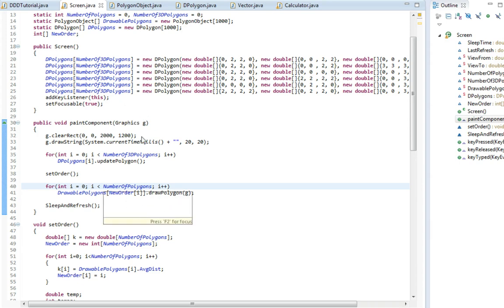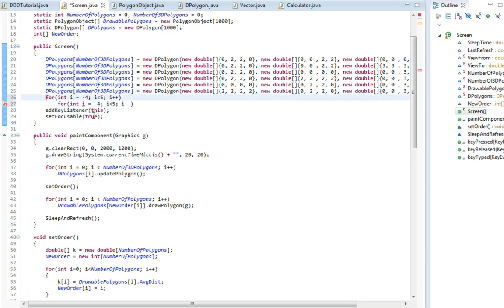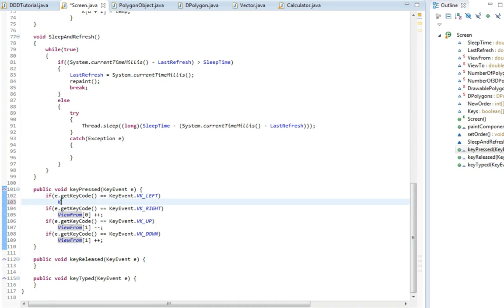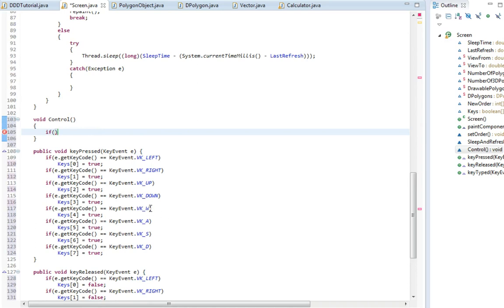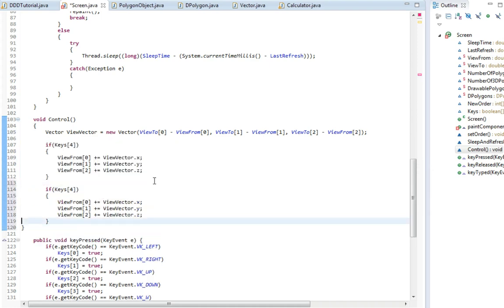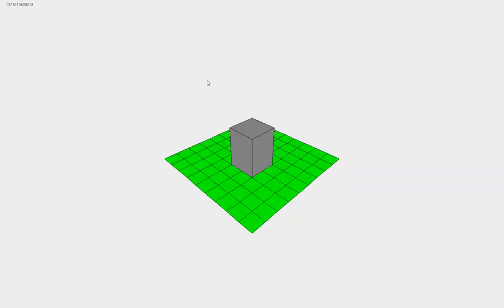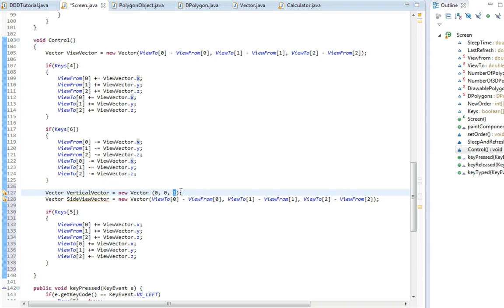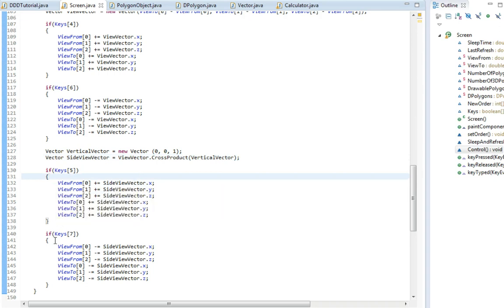Java Tutorial #14 - 3D From scratch - Improving the camera movement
So i figgured out what was wrong:
In the DPolygon class, in the updatePolygon method, i wrote "Calculator.CalculatePositionX" where it should had been "Calculator.CalculatePositionY"
Easy fix!